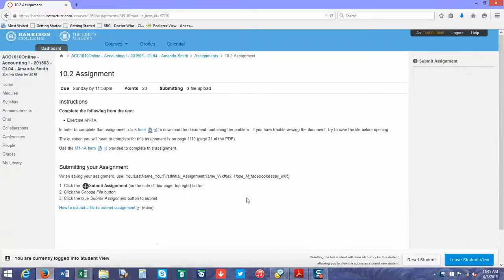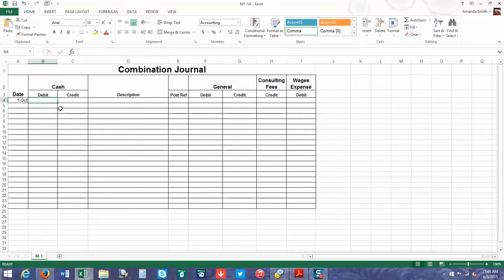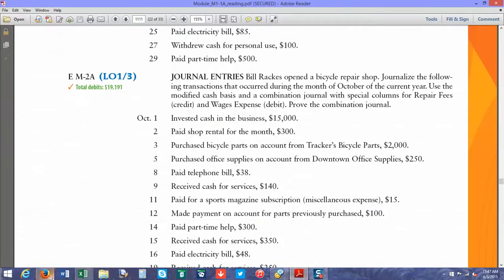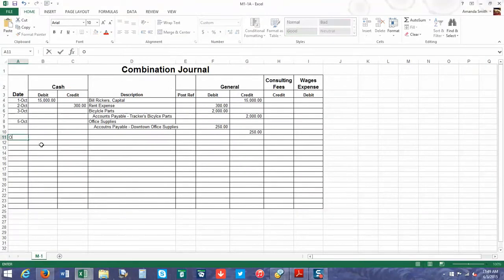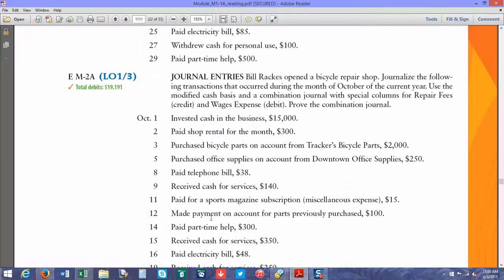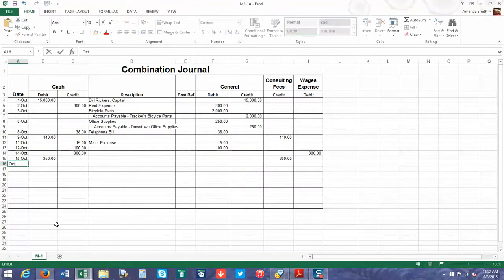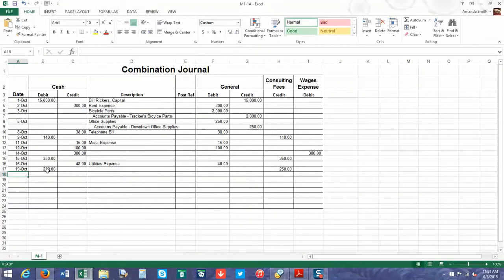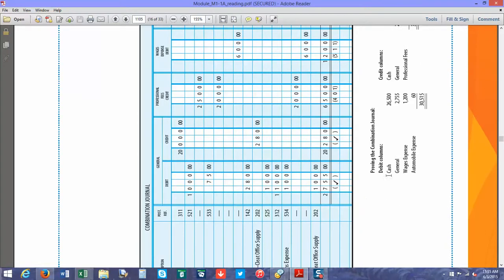Accounting 1 Week 10